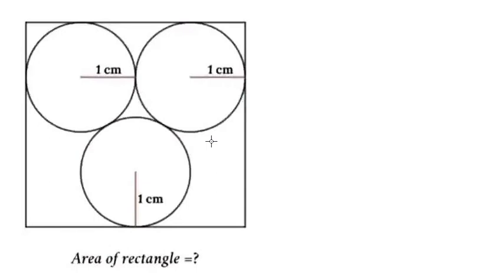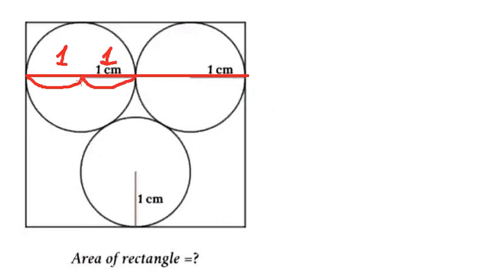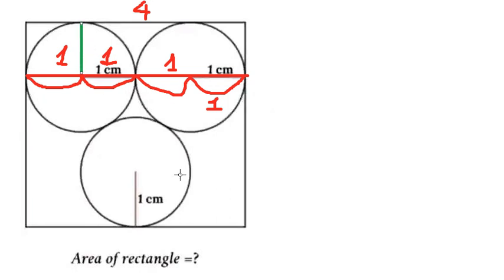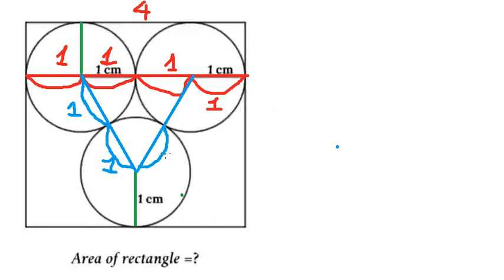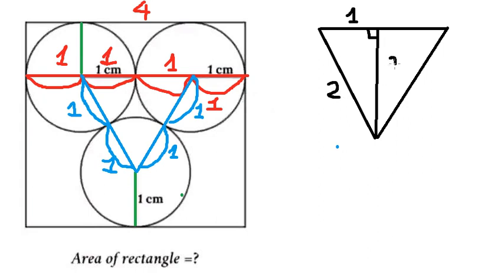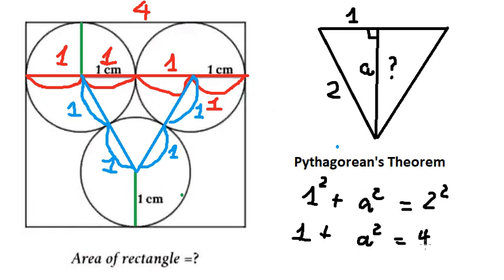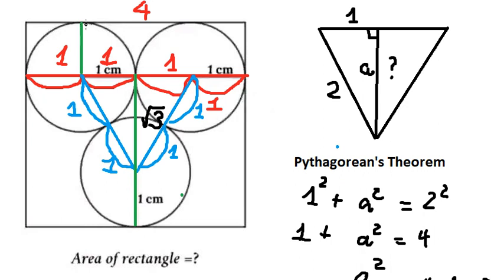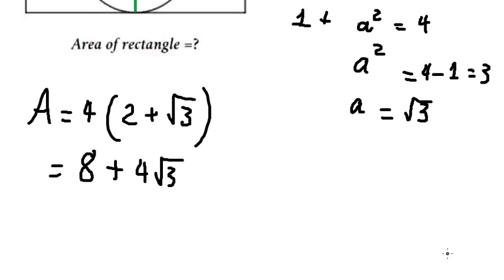Geometry Help: Find the area of the rectangle of 3 inscribed circles with 1 cm